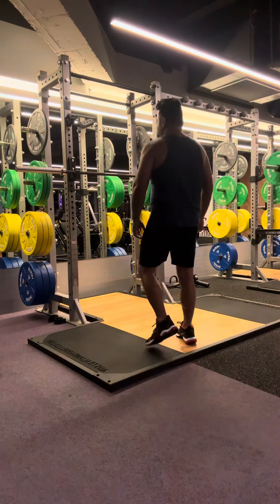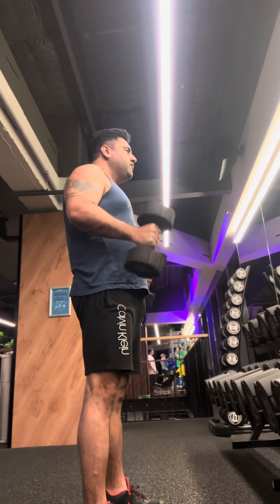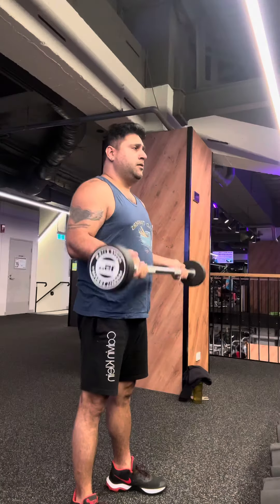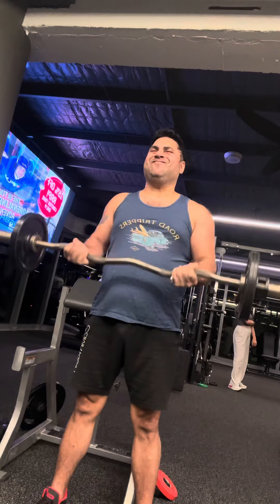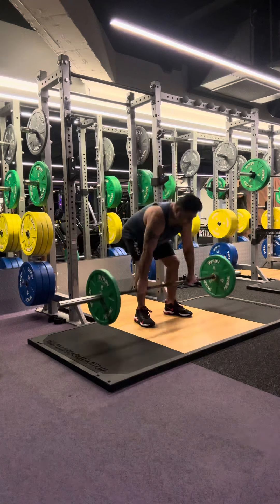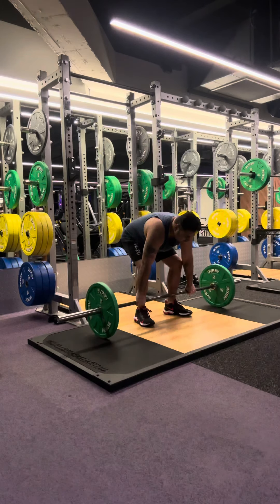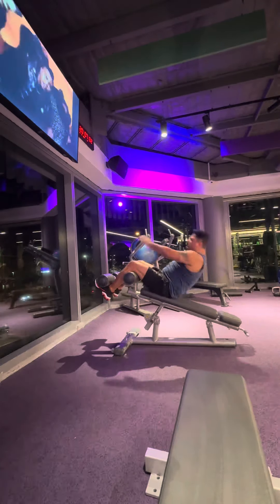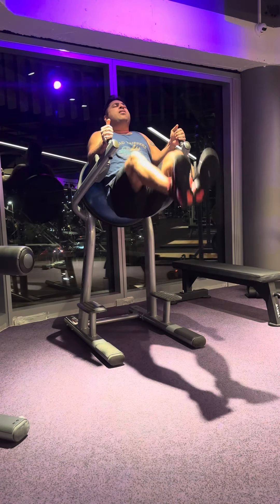Day 11 of 100 days body and lifestyle transformation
Body is feeling lot better and in control at day 11 of this transformation challenge. I am increasing my weights slowly and making sure that I get any injuries.   Please join me in this transformation journey so that together we can achieve our goal and experience the best version of ourselves.